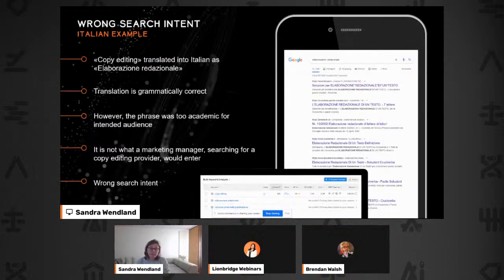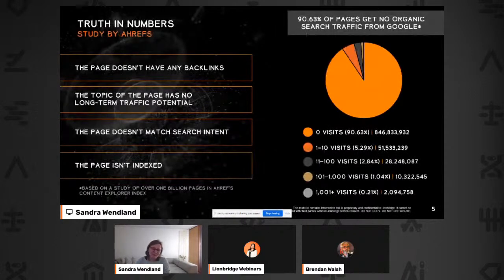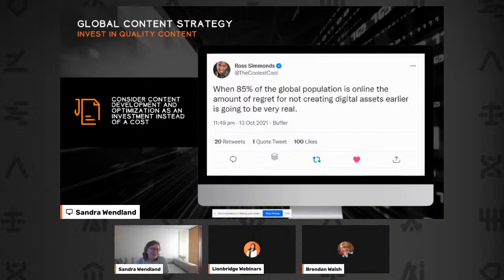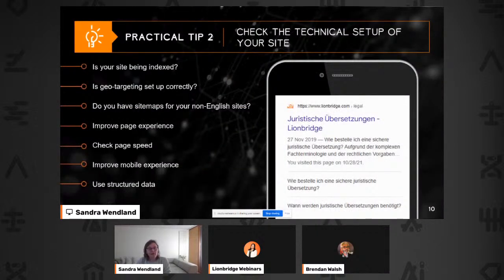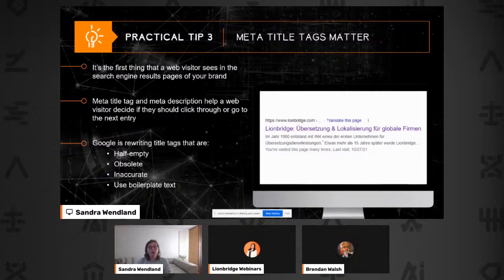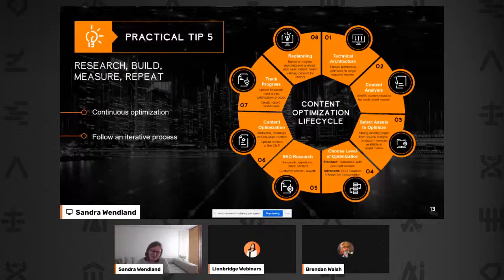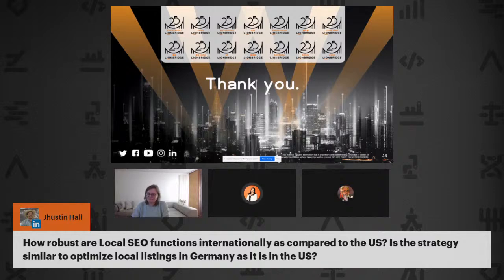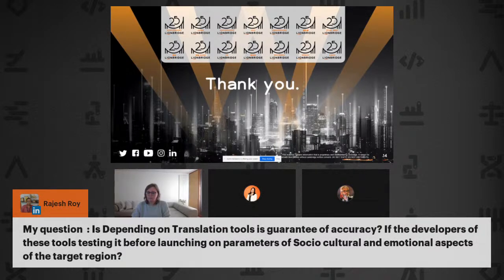Multilingual, Global Websites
Join Sandra Wendland, Global Digital Marketing Manager, and Brendan Walsh, Global Search Expert at Lionbridge as they share practical, real-life tips for your global website.